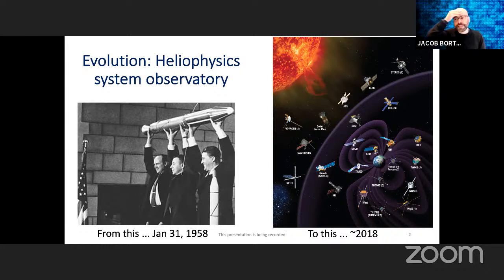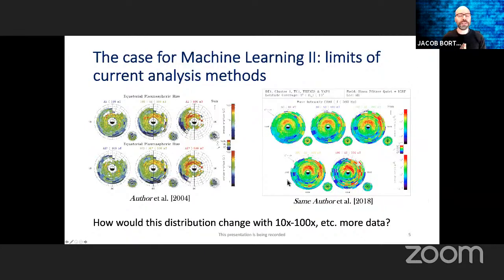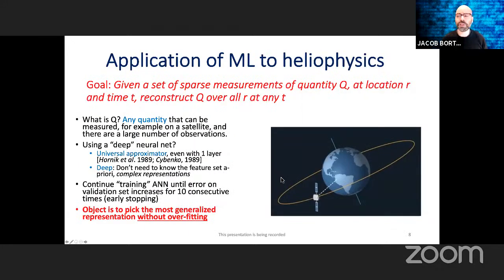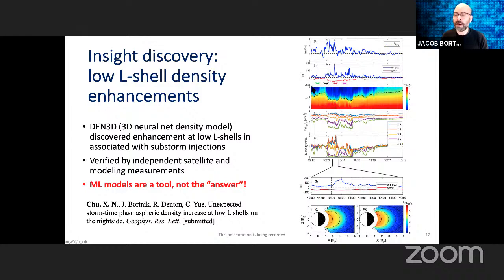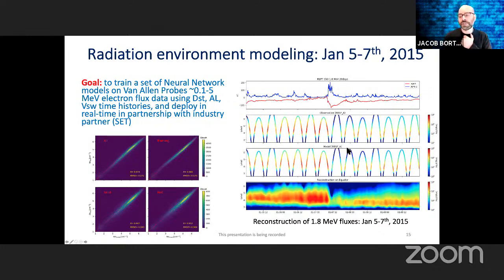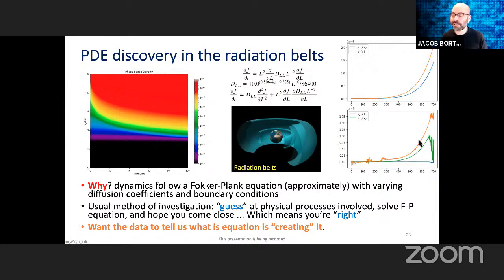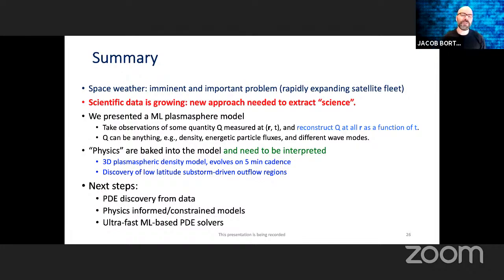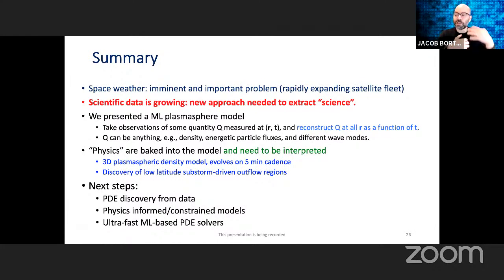Machine Learning in Magnetospheric Physics - Jacob Bortnik